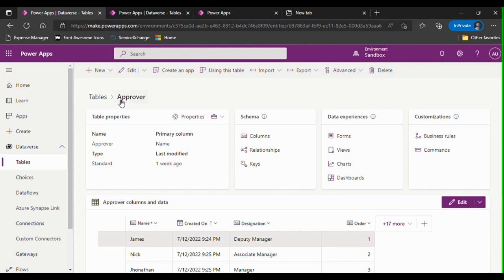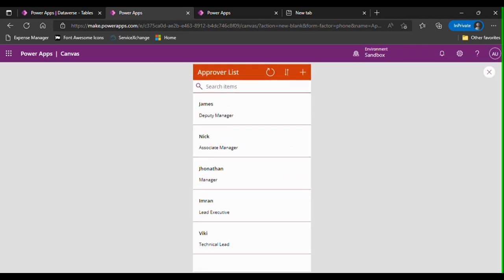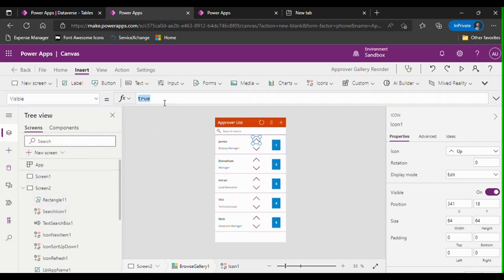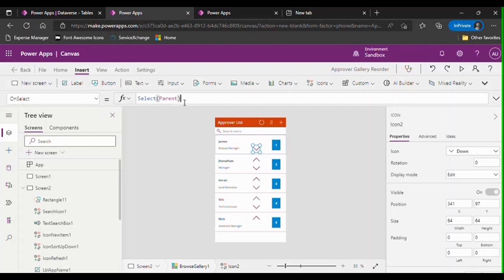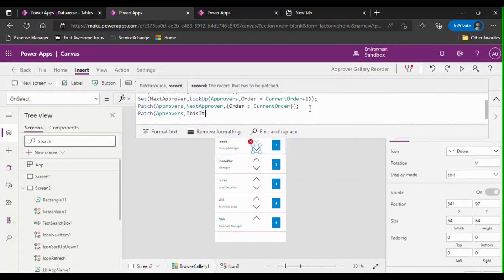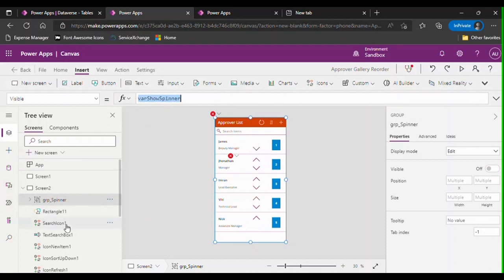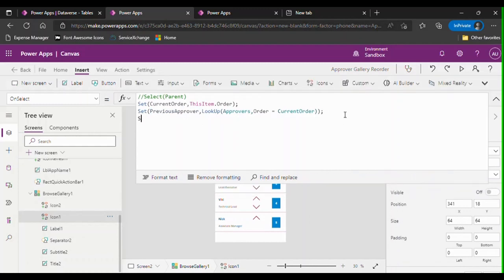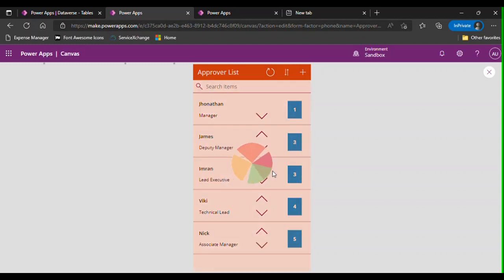PowerApps - Canvas App Gallery Reordering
This video helps you the power apps developer/user to implement the functionality of ordering a list items based on the order value.
This will be helpful for approval order or sequencing a custom order by the user.